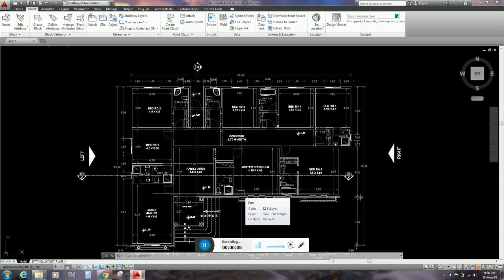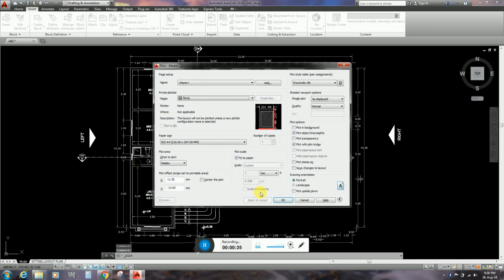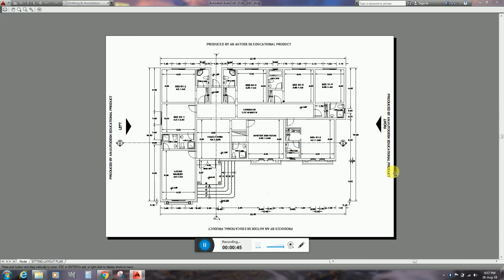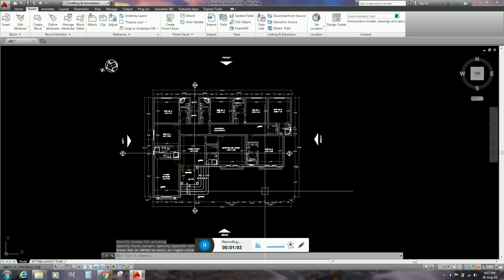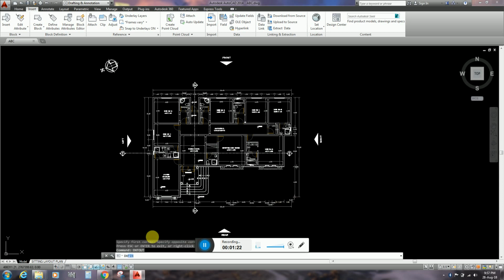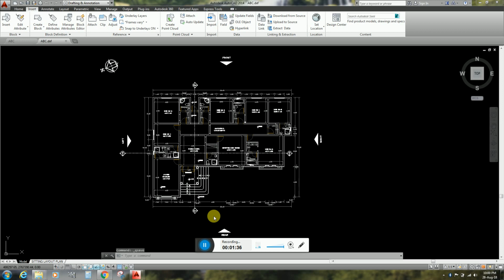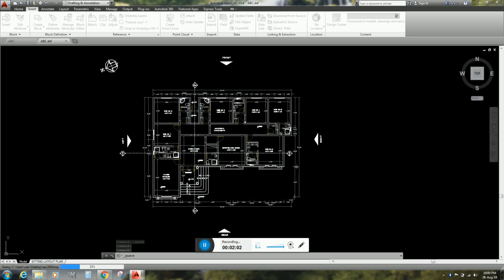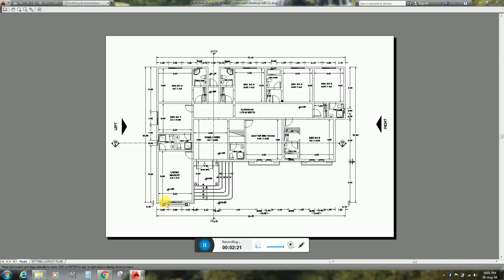HOW TO REMOVE AUTODESK AUTO CAD STAMP PLOT